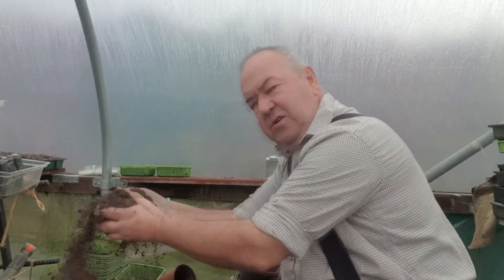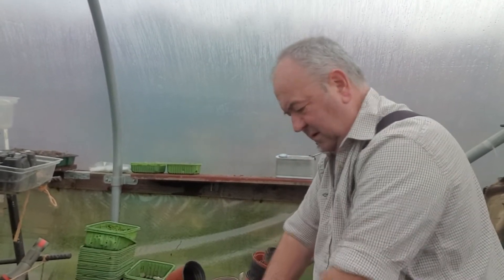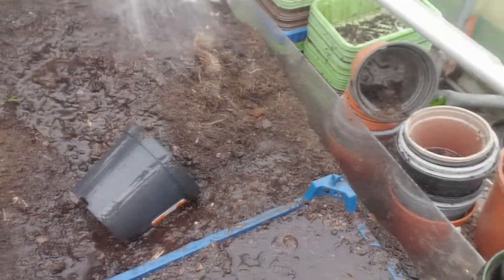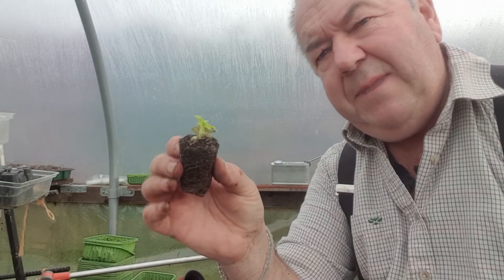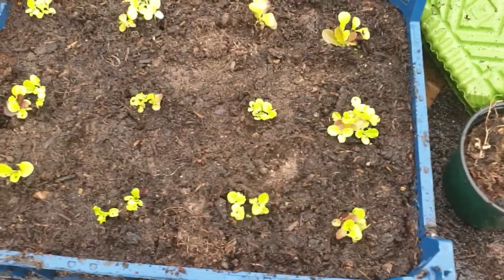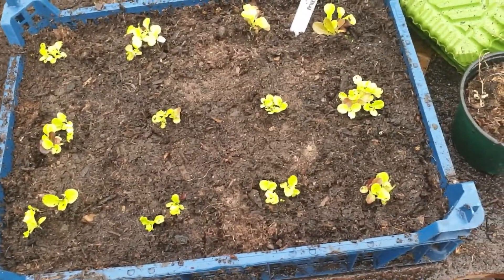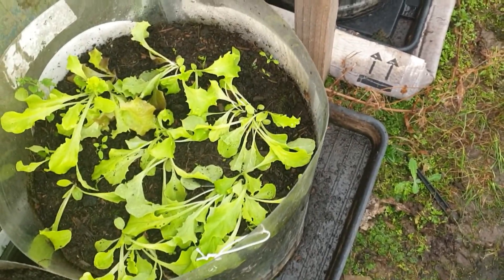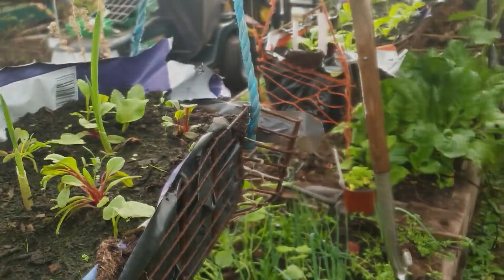What to do with old compost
Don't just throw it on the garden as it still has a few uses yet.

I never throw out my dead plants no matter how dead they look.  I use mine to grow fresh and crispy green salad leaves over the winter, saving myself lots of money and food miles from buying that limp stuff in supermarkets.

You don't need a garden, a greenhouse or even back yard as you can grow great salad greens at home even on a windowsill.

All music in this video is used with express permission of the artists and Pixelbay